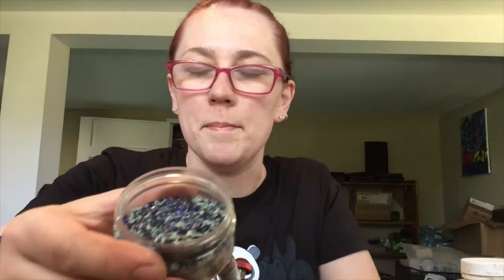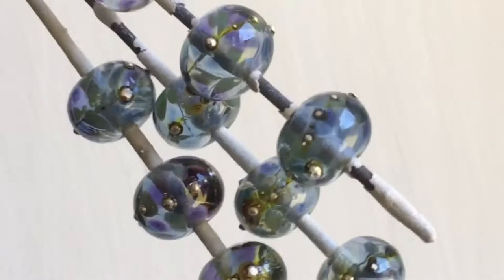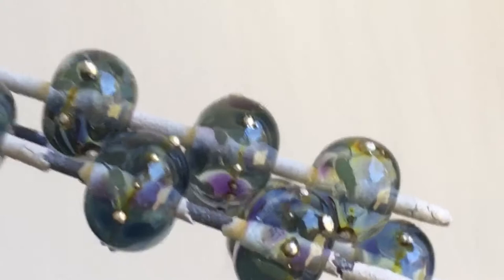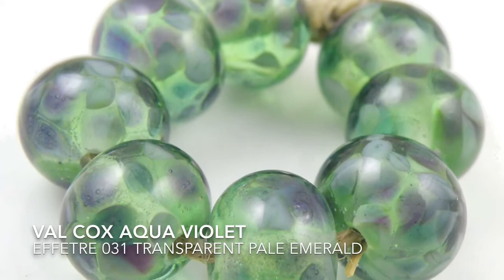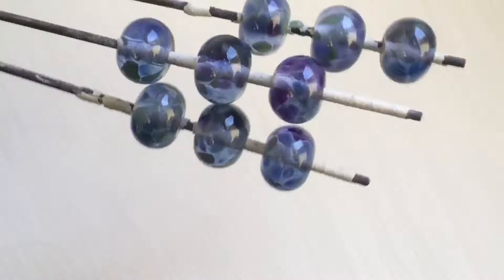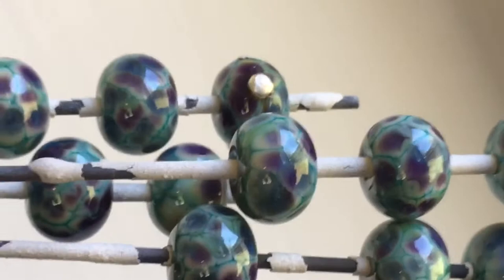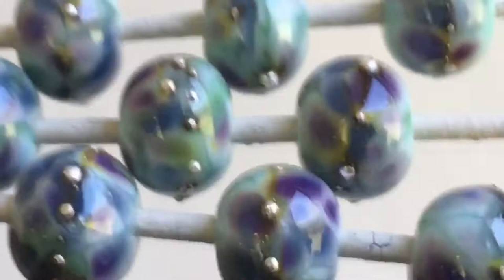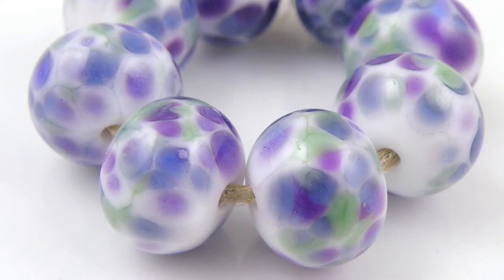Amy Reviews Val Cox “Aqua Violet” Frit and Shares Recipes